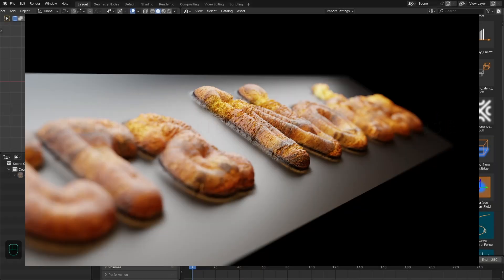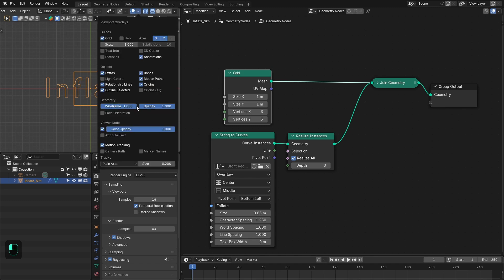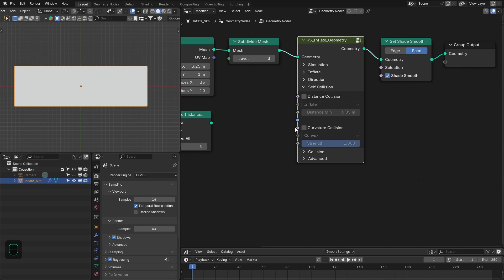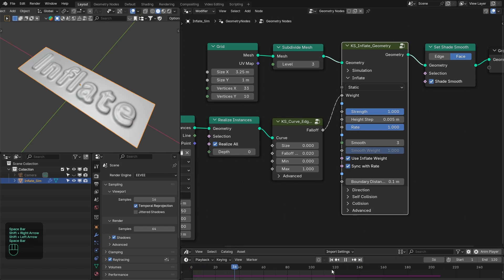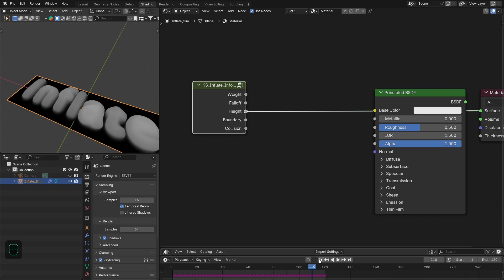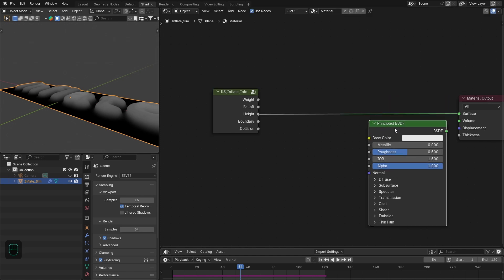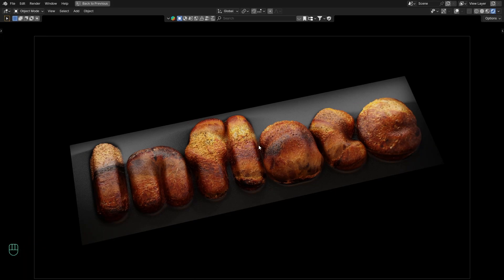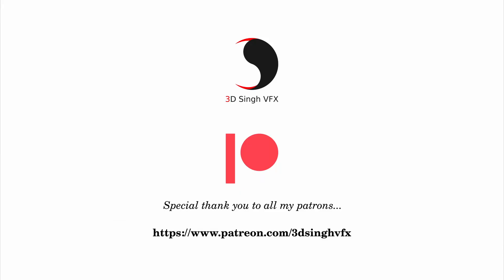🚀Inflate Any Mesh! Motion Graphics Series with Extra Nodes in Blender 4.5 || Chapter 1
🚀 New Release: Inflate Motion Graphics Series 🎬

"Inflate Any Mesh!"

I’m thrilled to introduce the Inflate Motion Graphics Series, crafted with the Extra Nodes of Geometry Nodes in Blender 4.5.
This series explores how to create modern, dynamic inflate effects perfect for product visualization, motion graphics, VFX, and more.

🔧 What’s Inside
Using the Inflate System from Extra Nodes, we’ll bring geometry to life—adding natural dynamic, and professional motion to your designs.
Whether you’re a motion graphics artist, 3D animator, or VFX creator, these chapters are packed with advanced techniques to elevate your creative workflow.

📘 Chapter 1 Highlight 🍞
We kick off with a fun and detailed tutorial: Inflating Text Made from Bread. We’ll blend inflation animation with realistic textures for a soft, appetizing look. Every step is explained so beginners can follow along, while advanced users can customize for their own projects.

📚 Series Breakdown (Chapters 1–10)
1️⃣ Bread-Inspired Inflated Text – Craft puffy, bread-like titles with realistic texture and motion
2️⃣ Cupcake Rise Animation – Bake and inflate a delicious 3D cupcake effect
3️⃣ Texture-Driven Shape Inflation – Animate shapes expanding based on image or procedural textures
4️⃣ Mesh Geometry Expansion – Inflate entire 3D meshes with smooth, controlled growth
5️⃣ Apple Disintegration Effect – Inflate, break apart, and dissolve an apple model
6️⃣ Polygon-by-Polygon Inflation – Expand each polygon independently for stylized effects
7️⃣ Curve-Controlled Shape Inflation – Drive inflation along paths and curves
8️⃣ Interactive Inflation System – Trigger inflation interactively in real-time
9️⃣ Object Filled with Spheres – Inflate and pack objects with animated spheres
🔟 Dynamic Shrink-Wrap – Wrap any object with a shrinking surface

00:00 Intro
01:02 Inflate Motion Graphics Series Info
01:18 Bread-Inspired Inflated Text
15:01 Outro